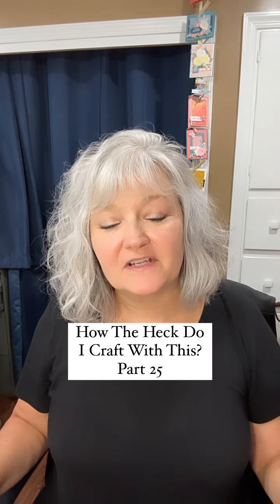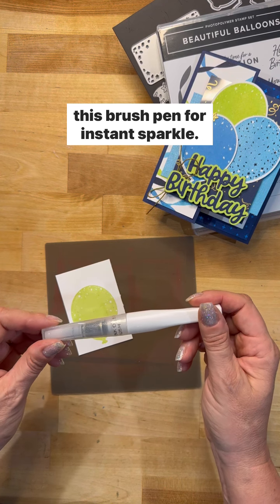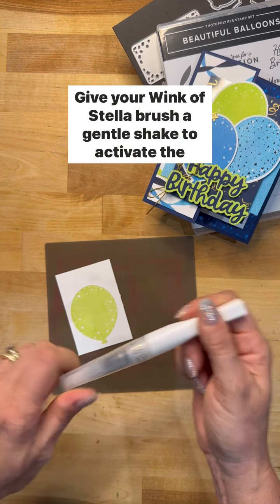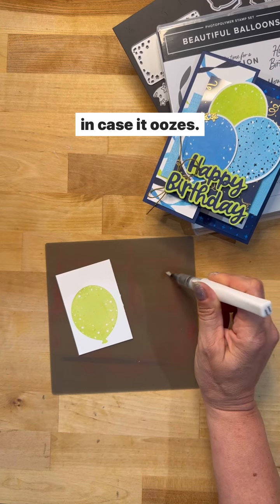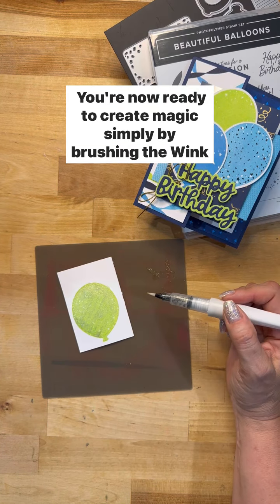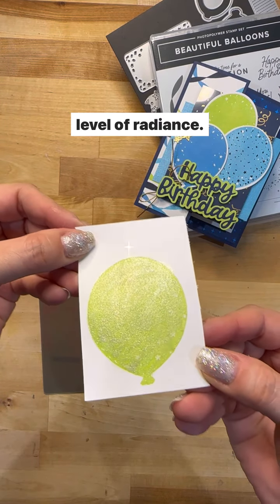How The Heck Do I Craft With This? Part 25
Want to create projects that have a luxurious and glamorous touch, but I'm not sure how…

✨✨ Get ready to add a touch of sparkle and shine to your crafting projects with Stampin' Up Wink of Stella. Watch, learn, and let your creativity dazzle in this exciting Instagram reel. Let's get crafting! 💖🌟

Follow for more crafty tools tips.

CreativeLee Yours,
Wendy 🦋